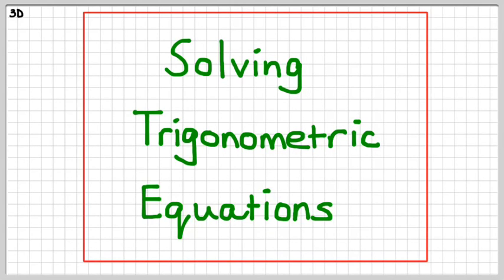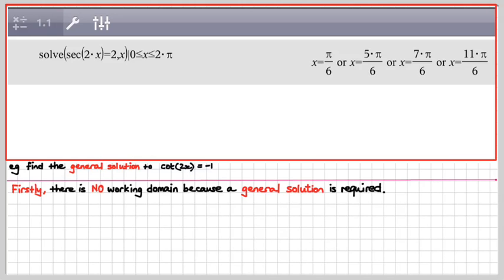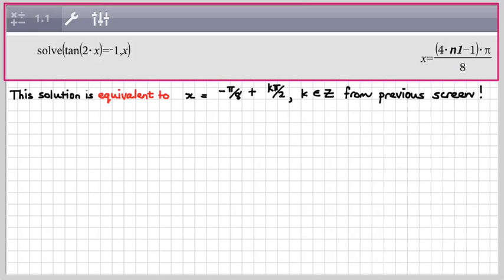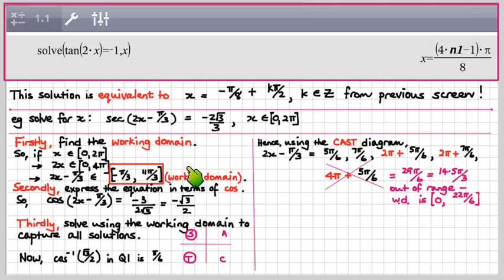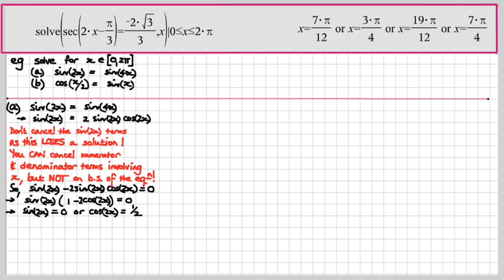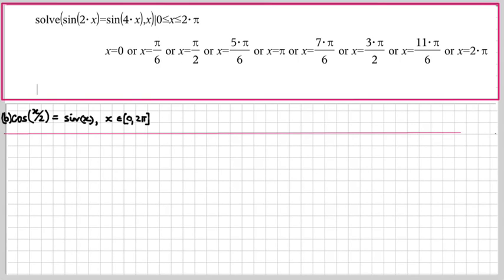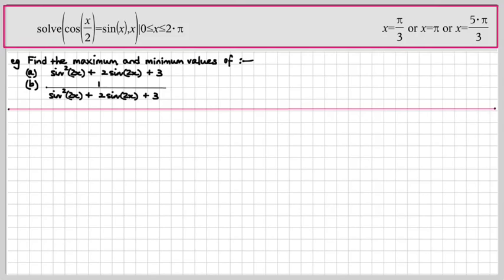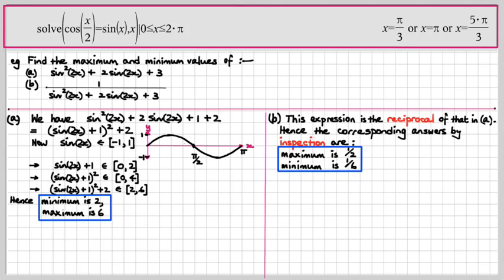SM3D Solving Trigonometric Equations